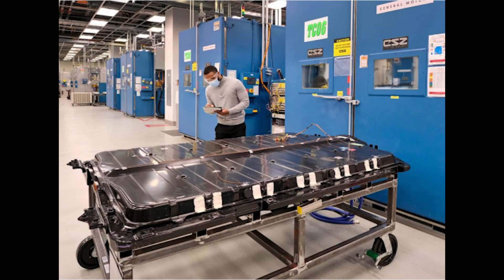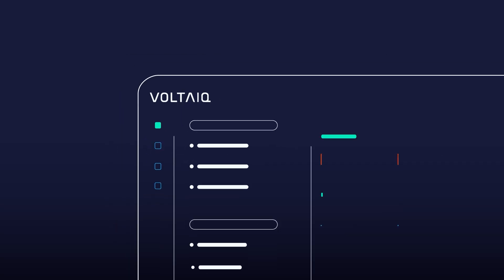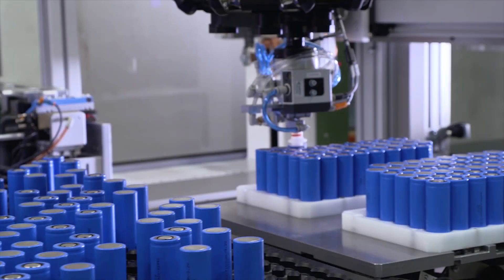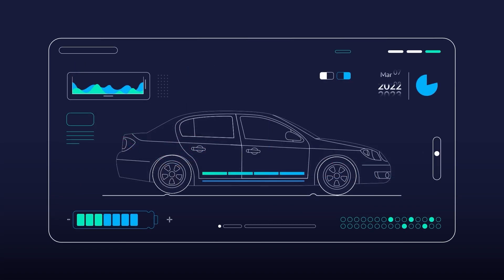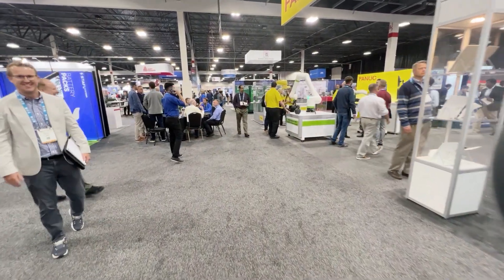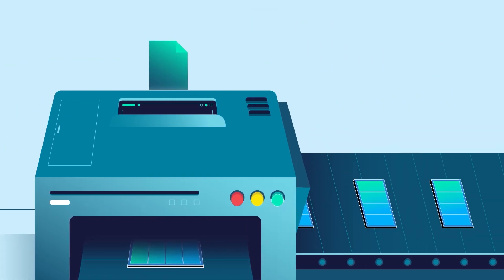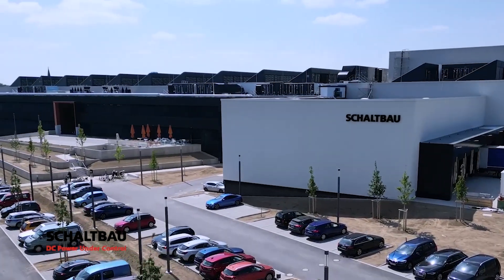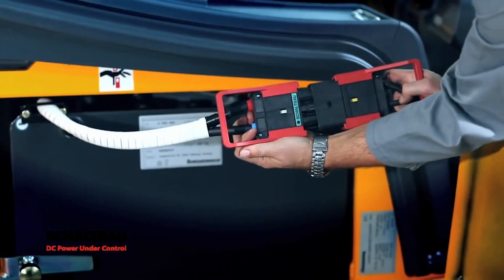A Pathway Out of Battery Production Hell - The Battery Show 2023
Everyone in the US seems to be struggling to ramp up new battery plants. What the US needs to do, says Mark Willey, is put more R&D effort into battery process technology, not just battery chemistry. He says there are good lessons from the semiconductor industry that points the way out of production hell. Mark is the Senior VP of Customer Success at Voltaiq, and he explains how their technology can help improve production yields at battery plants.